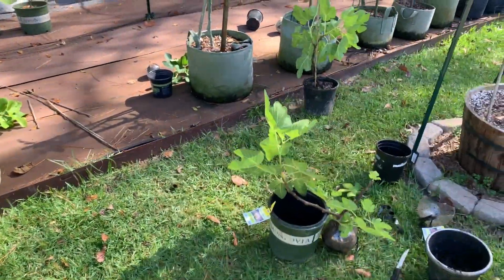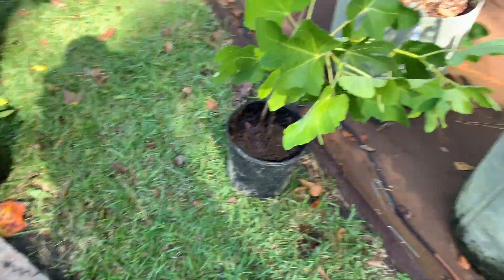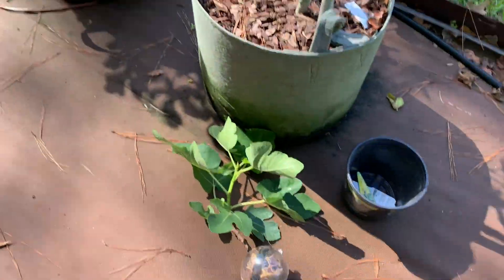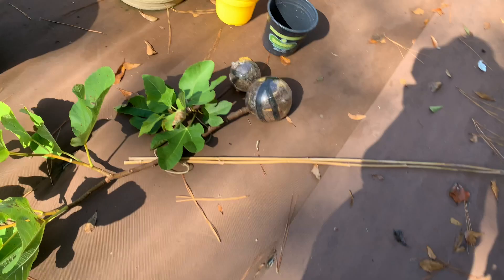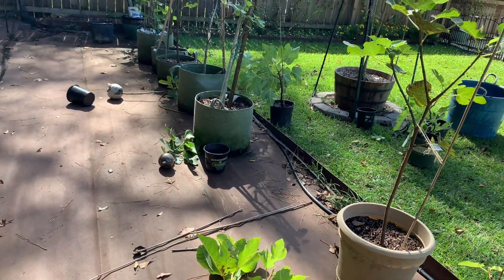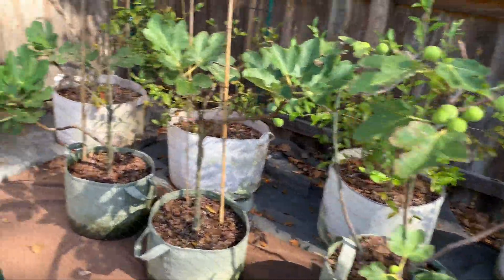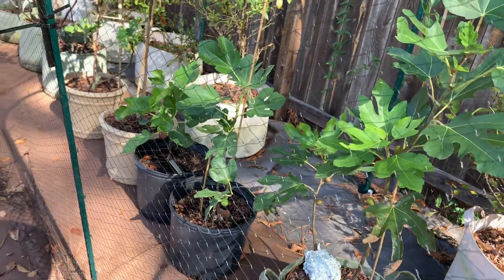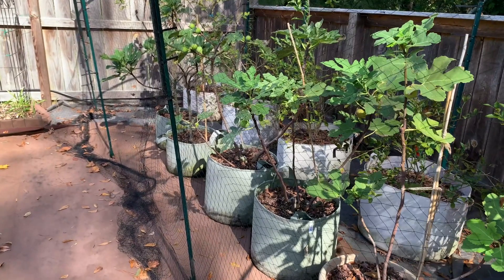late October fig tree airlayers, the ball method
My first time using the plastic Christmas balls for air layers. Really love how the roots developed in those. No more ripping roots apart when transplanting an air layer!